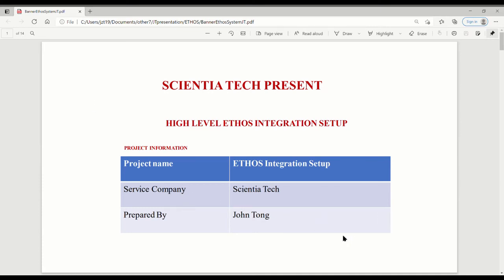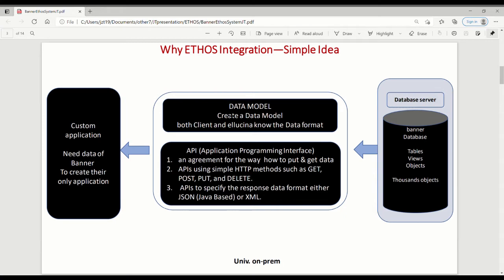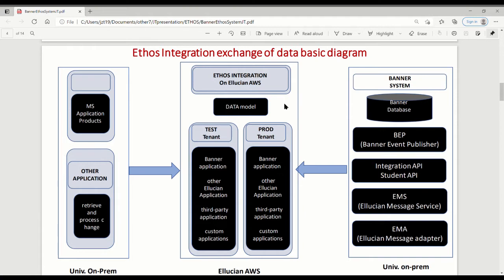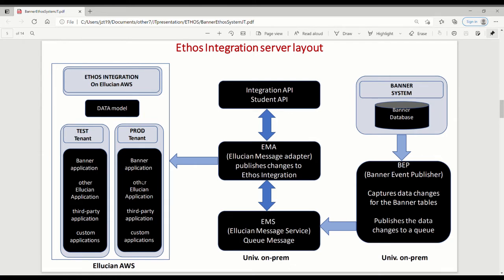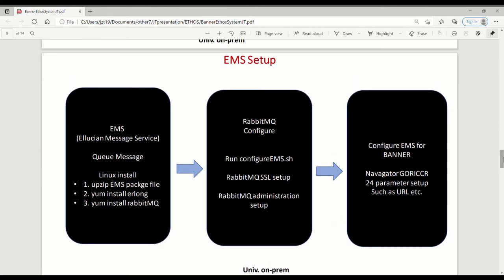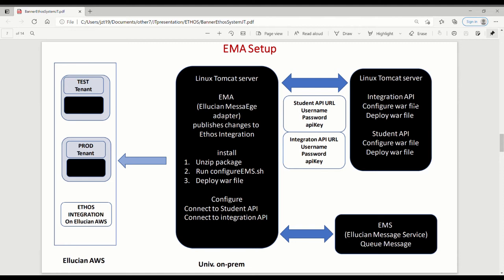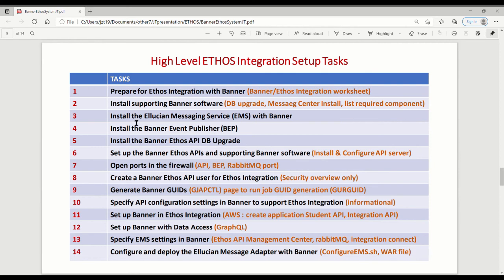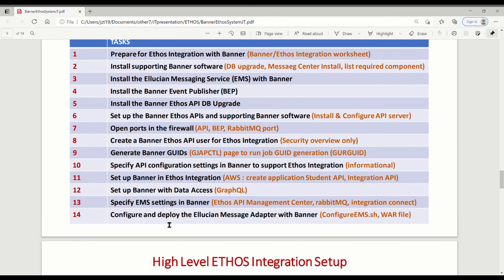Ellucian Ethos Integration Setup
video describes the Ellucian Ethos Integration Setup at high level, the Ethos Integration system lay out, main components and installation & configuration tasks such as Banner Event Publisher, Ellucian Messaging Service, Ellucian Messaging Adapter, Student API and Integration API.